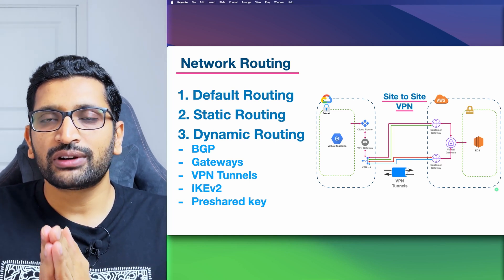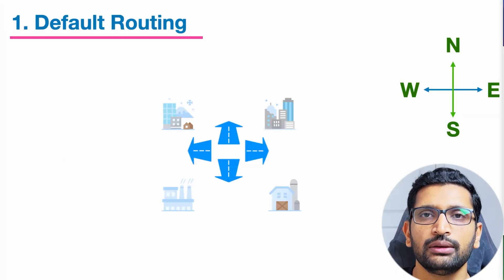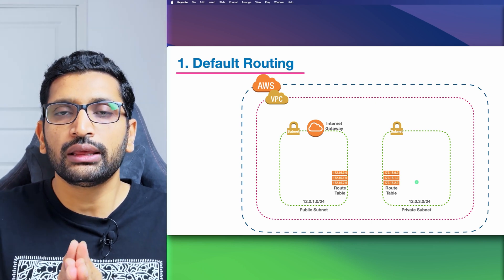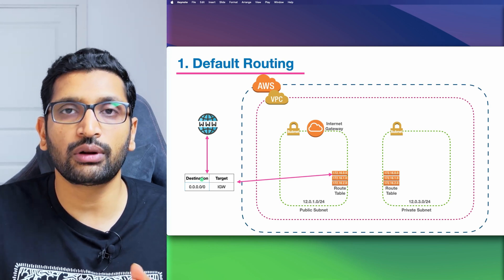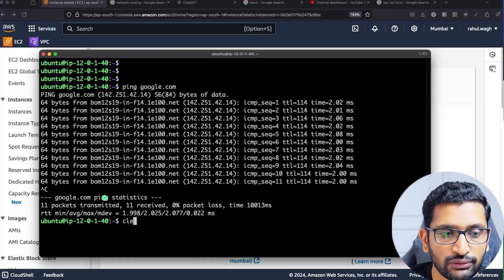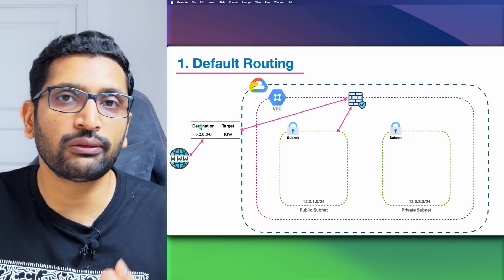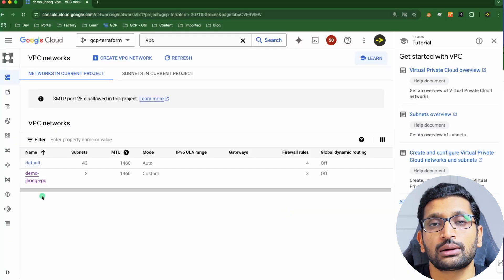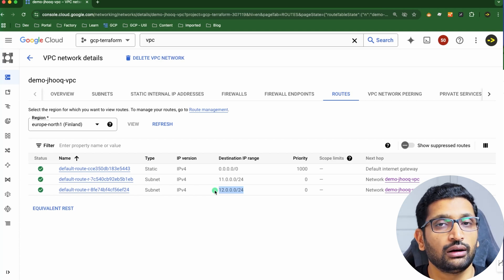Default Routing vs Static Routing (AWS, Google Cloud)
▬▬▬▬▬▬  📖 Time Stamps: ▬▬▬▬▬▬
01:12 - What is Default Routing
02:23 - Default routing in AWS
08:23 - Default routing in Google Cloud
12:01 - Static Routing in AWS
16:31 - Static Routing in Google Cloud

In this video, we dive deep into one of the most fundamental aspects of networking – routing. If you've ever wondered how data finds its way through networks or across the internet, then understanding routing is crucial.

This session is part of our ongoing networking series, where we’ve already covered topics like IP addressing, CIDR, NAT, subnetting, and supernetting. Now, it’s time to explore Default Routing and Static Routing – two essential concepts that control how traffic is directed within a network.
What You Will Learn in This Video:

    1. What is Routing?
        Understand how data is routed through a network and how routers use routing tables to make decisions.

    2. Default Routes Explained:
        Learn what a default route is and why it’s often referred to as a ‘catch-all’ route for all traffic.
        Discover how cloud platforms like AWS and GCP use default routes to direct unknown traffic to the Internet Gateway or other network devices.

    3. Static Routes Explained:
        Explore static routes and understand how you can manually configure routes to control how traffic is routed in your network.
        See real-world examples of how static routes can be used within AWS and GCP to control traffic between subnets.

    4. Hands-On Demo in AWS:
        Watch a step-by-step demonstration in AWS, where we configure:
            A default route to the Internet Gateway for public subnets, allowing internet access.
            A static route for private subnets to direct traffic through a NAT Gateway for outbound internet access.

    5. Hands-On Demo in GCP:
        Follow along as we configure similar routes in Google Cloud Platform (GCP), exploring the differences between AWS and GCP when setting up default and static routes.
        Learn the GCP-specific options and terms to successfully manage your routing tables in a GCP environment.

Real-World Use Cases:

    Default Route:
    Learn why default routes are essential in cloud networking for directing any unspecified traffic to the internet, especially in public subnets.

    Static Route:
    Understand how static routes can help direct internal traffic between private subnets or through specific devices like NAT gateways or firewalls, ensuring more granular control over your network traffic.

Why This Knowledge Matters:

Routing is a critical skill for anyone working with cloud platforms like AWS, GCP, or managing on-premises networks. As your network grows and becomes more complex, mastering the difference between default and static routing can save you time and ensure your network runs efficiently.

After watching this video, you’ll have a solid grasp of these routing concepts and will be able to confidently configure routes in both AWS and GCP cloud environments.

In upcoming videos, we will dive into dynamic routing protocols like BGP, OSPF, and how routers automatically exchange information to make routing decisions in large and dynamic networks.

Timestamps:
00:00 - Introduction to Routing Basics
02:30 - What is a Default Route?
04:45 - Demo: Configuring Default Routes in AWS (Internet Gateway)
08:00 - What is a Static Route?
09:30 - Demo: Configuring Static Routes in AWS (NAT Gateway)
12:20 - Routing in GCP: Default and Static Route Configuration
15:50 - Real-World Use Cases and Wrap-Up

Resources:
AWS Documentation on Route Tables